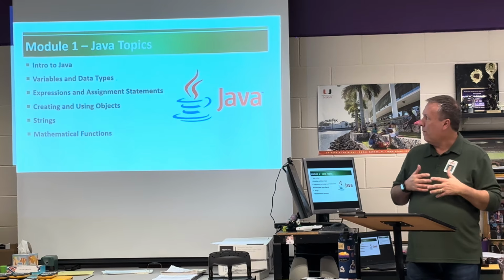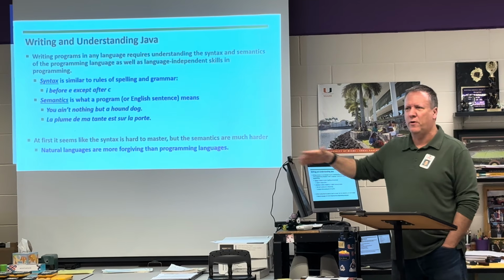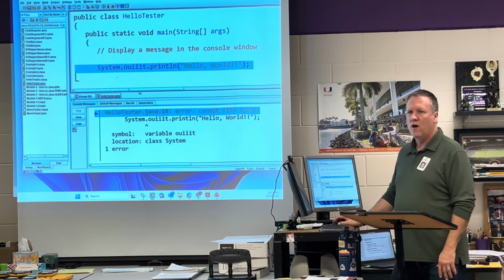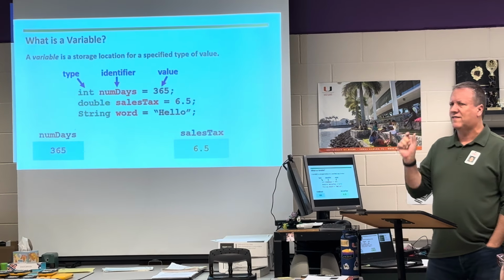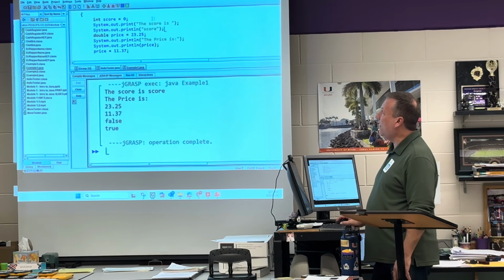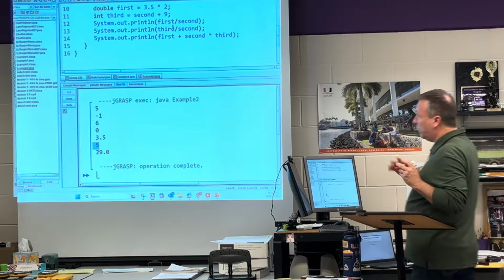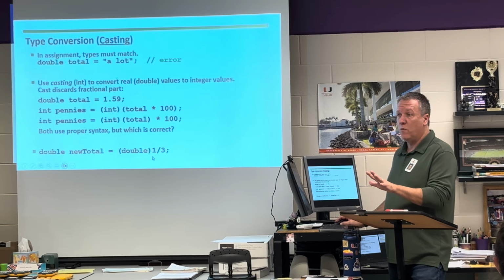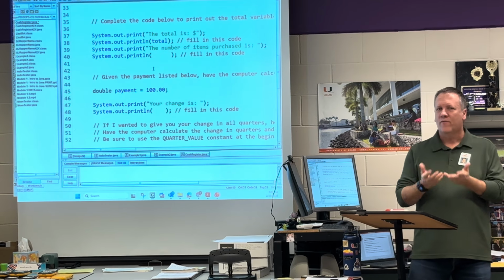FTCE Computer Science K12 Certification Exam Course - Session 1, Part 1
This video covers Module 1, part 1 of our certification course. Module 1 covers an introduction to Java… including variables, Strings, math functions, and an introduction to classes and objects.